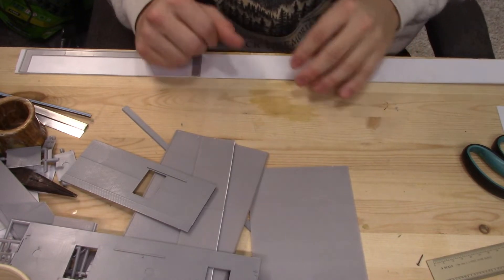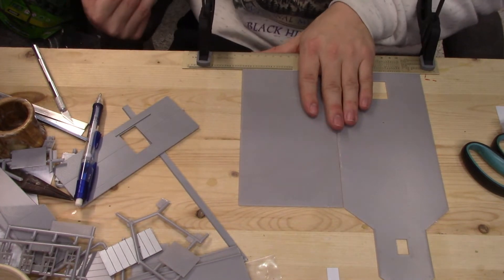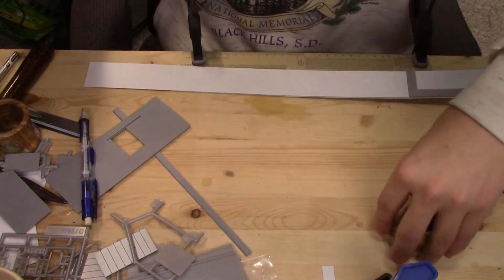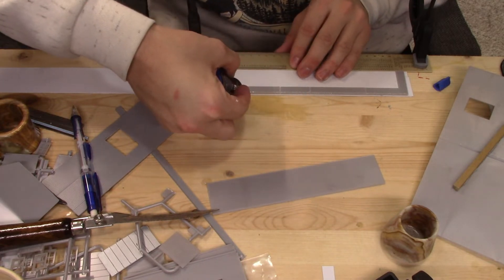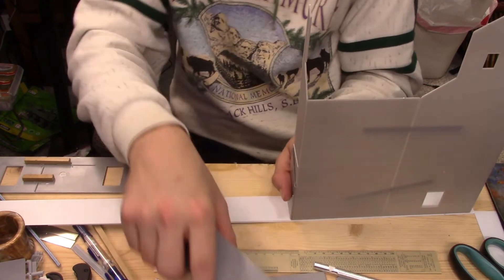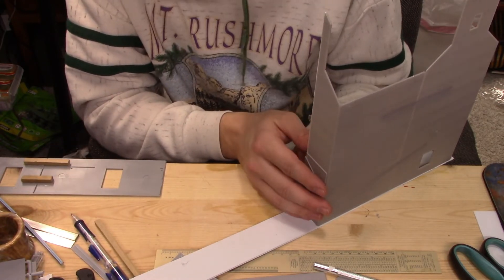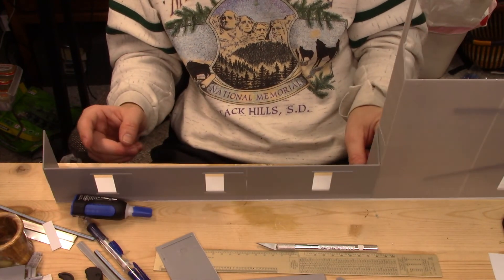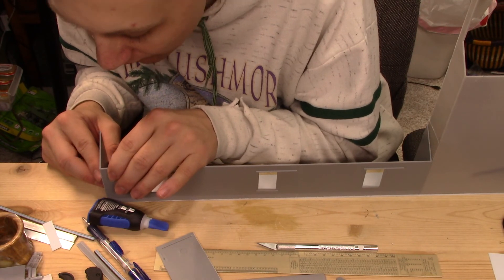How to Kitbash a Grain Elevator Part 3: Putting Things Together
Now it is time to start putting the pieces that we cut last time together.